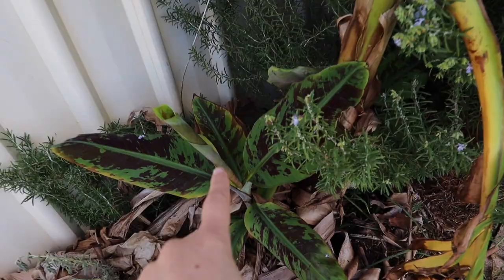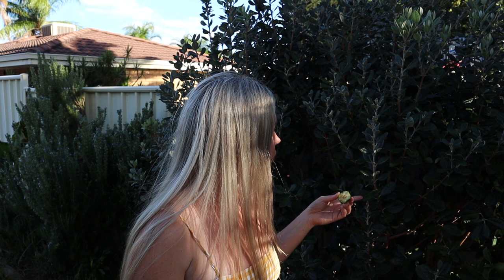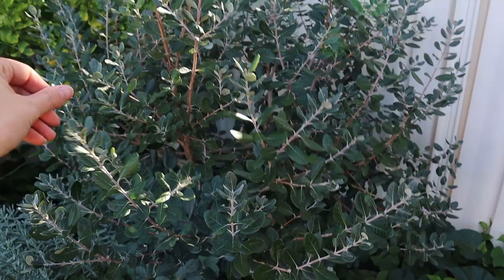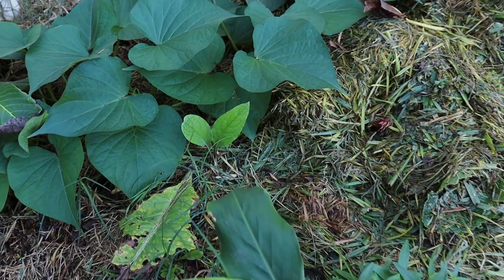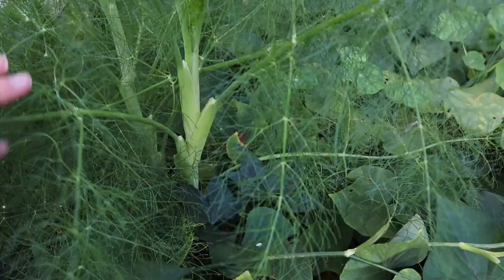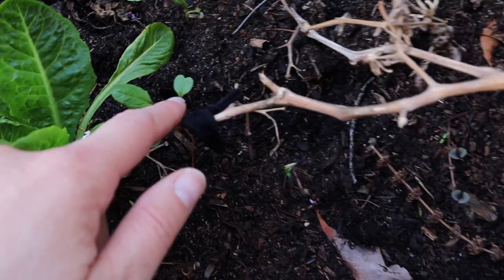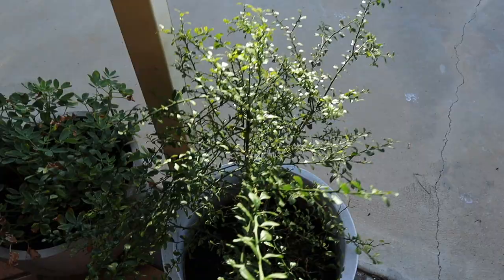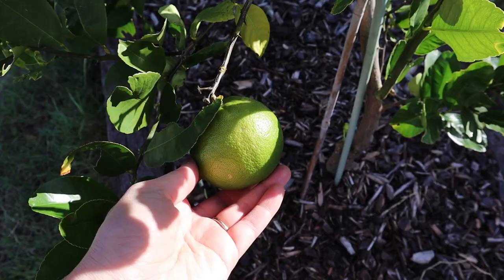Urban Permaculture Garden Tour Australia // Growing Feijoa or Pineapple Guava in Perth!!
Welcome to my SECOND Urban Permaculture Garden tour! One Year after my first tour and a few things have changed. Including my camera :)

See what I have growing in my edible urban permaculture garden this Autumn (May 2021). We finally have a decent harvest of Feijoas or Pineapple Guava as they call them here in Australia.

I have over 15 fruit trees and many other edibles all throughout the garden. I have noticed so many insects and birds starting to frequent my yard and that makes me so happy! Diversity in plants and animals makes for a happy ecosystem.

CAMERA AND CREATIVE TOOLS //
Video Camera